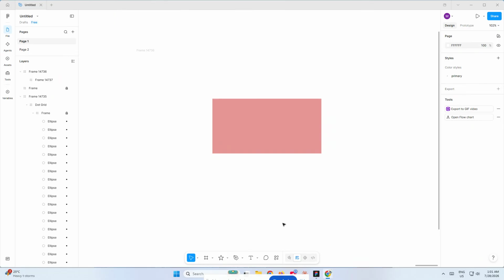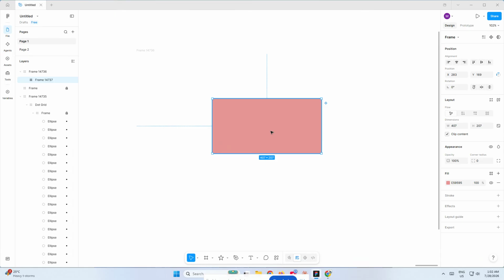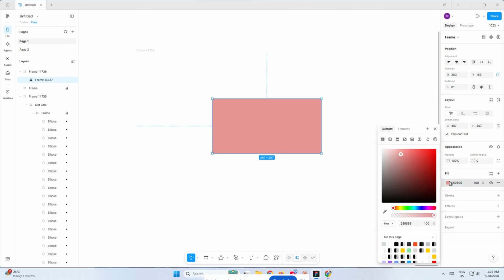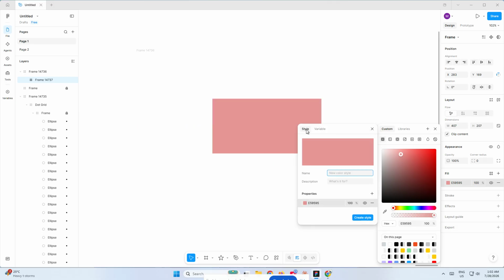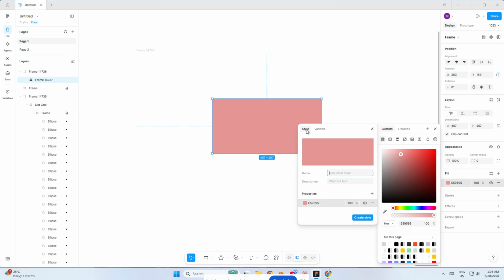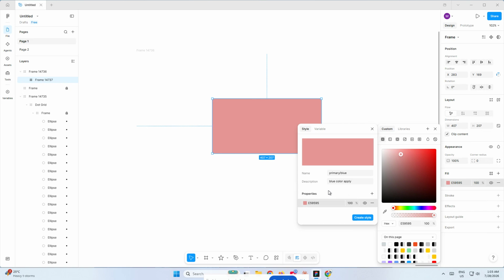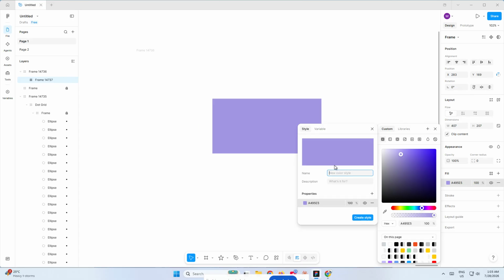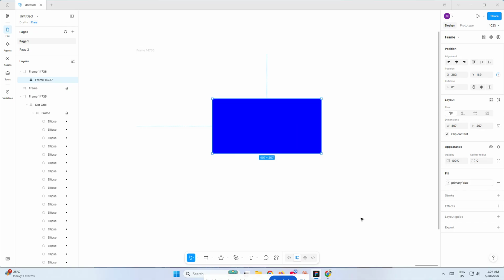How To Create Color Styles In Figma (Easy Guide)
Learn how to create color styles in Figma so you can organize your brand colors, build a reusable design system, and keep your UI consistent across every screen.
This quick tutorial walks you through selecting an object, opening the color picker, naming styles, and saving them the right way.

🕚Timestamps:
0:00 Intro
0:15 Select the object with the color you want to save
0:34 Open the color picker from the Fill section
0:53 Click the plus icon to create a new style
1:10 Switch to the Style tab
1:22 Name and describe your color style
1:45 Use forward slashes to organize styles into folders
2:02 Click Create Style and apply it later

✍️What You'll Learn In This Video:
• How To Save A Fill Color As A Reusable Style In Figma
• How To Open The Color Picker From The Design Panel
• How To Name Figma Color Styles For Better Organization
• How To Use Forward Slashes To Create Style Folders
• How To Add Descriptions To Your Color Styles
• How To Build A More Consistent Figma Design System

💡Pro Tips:
• Use clear naming like Brand/Primary or Neutral/100 for easier scaling.
• Keep your color styles grouped by purpose, such as buttons, text, and surfaces.
• Add descriptions for team projects so everyone knows where each color should be used.
• Create styles early in your workflow to avoid inconsistent one-off colors later.
• Use Figma styles together with variables for a more flexible design system.